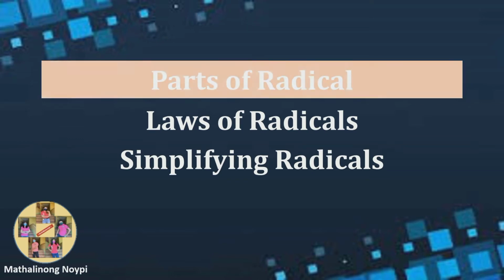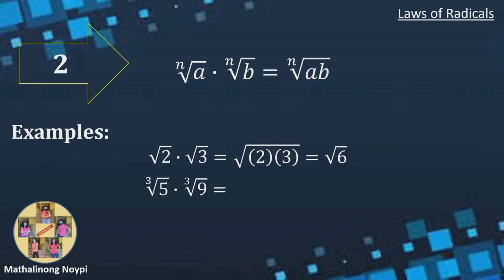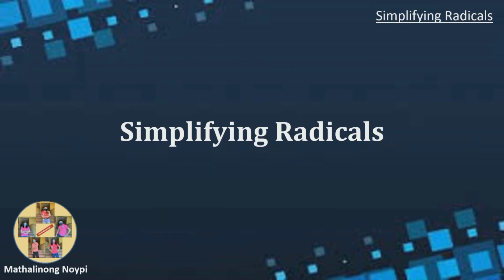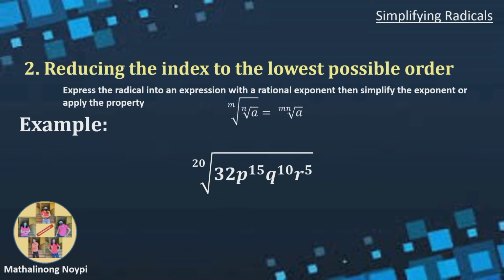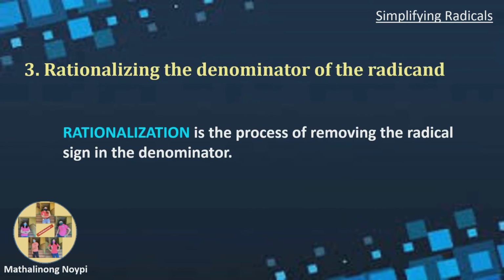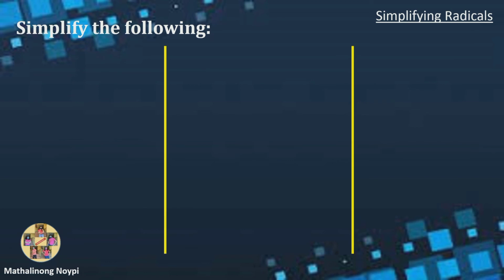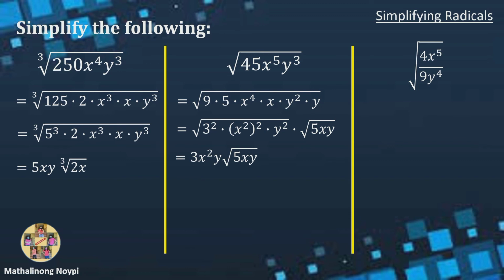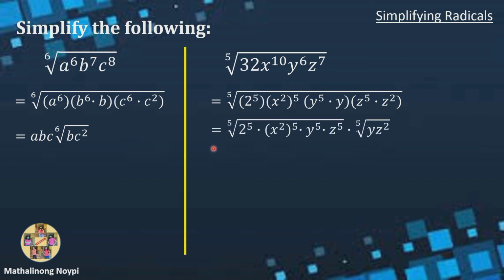UNIT 3| Lesson 5: Laws of Radicals & Simplifying Radicals